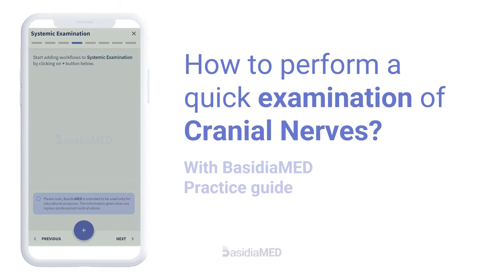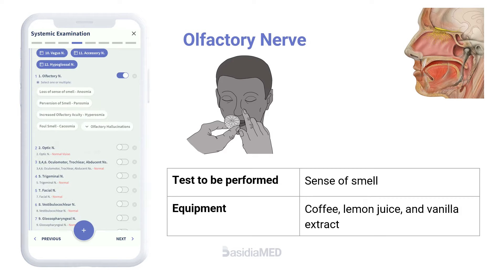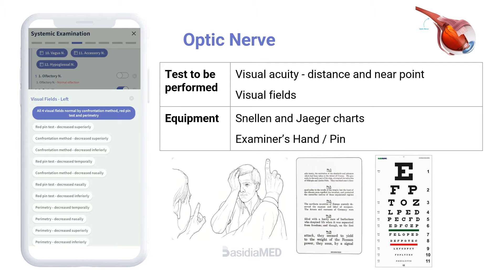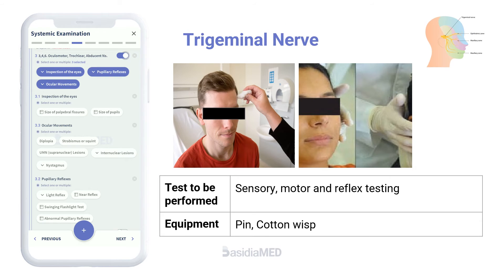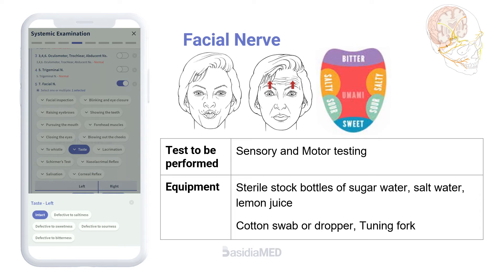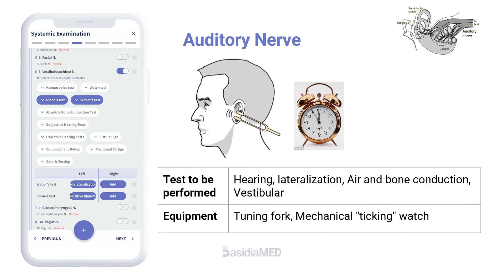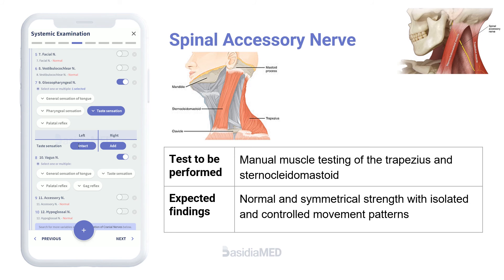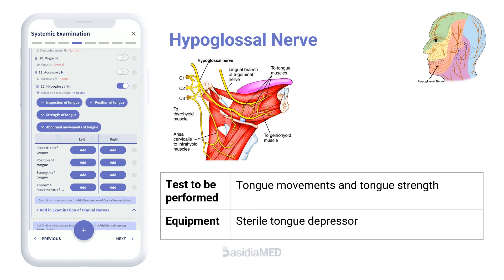Cranial Nerves - a Quick Examination | BasidiaMED Practice